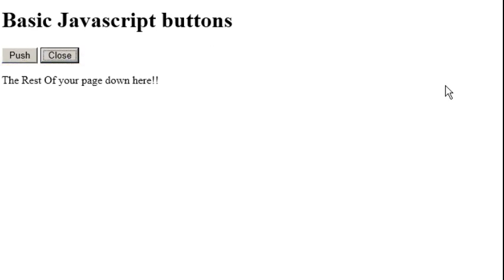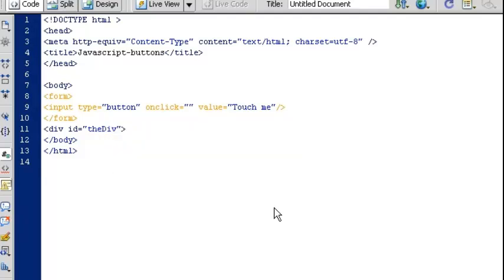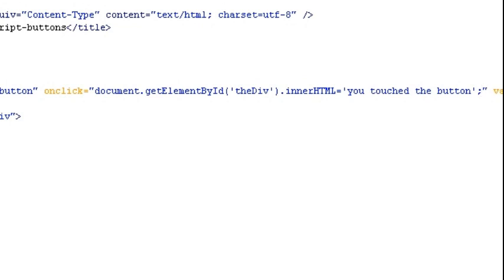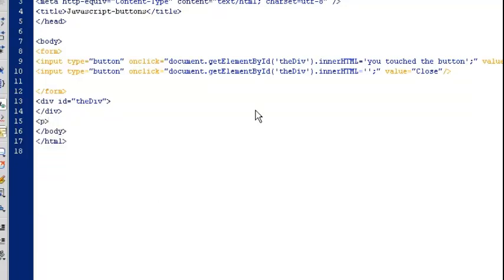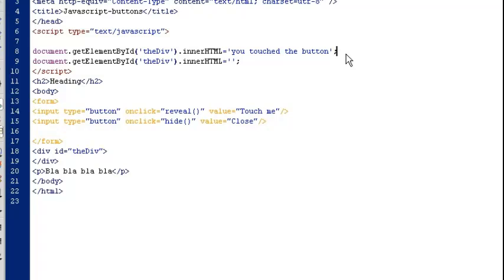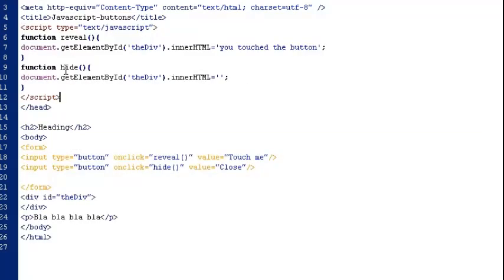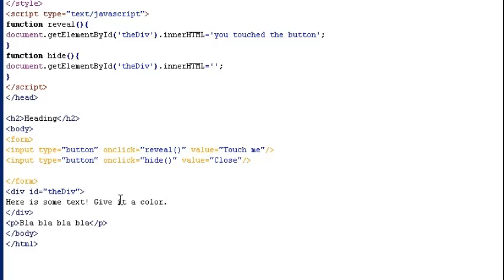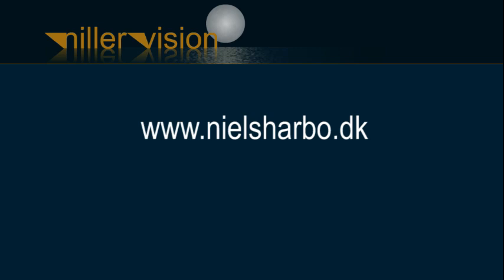JavaScript Tips #1 (English) ONCLICK AND ELEMENT TARGETING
Learn JavaScript by watching theese free tutorials from Nillervision based on useful examples rather than programming theory. In this first episode we will apply functionality to buttons in order to change content on a webpage.